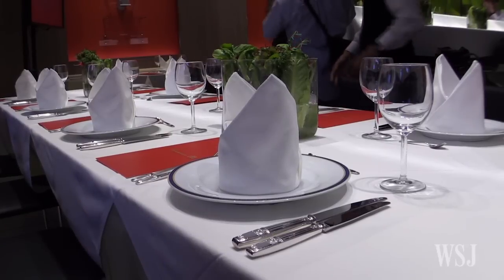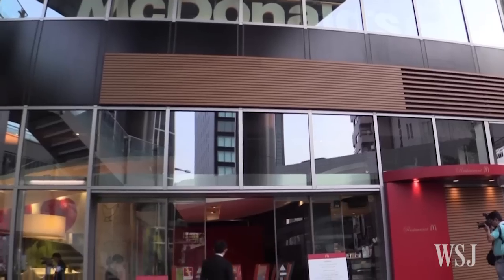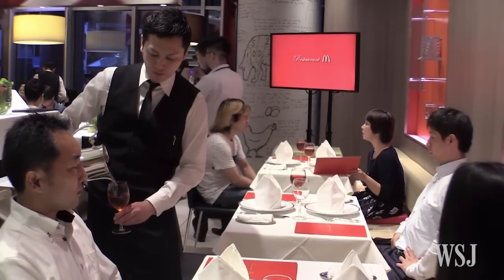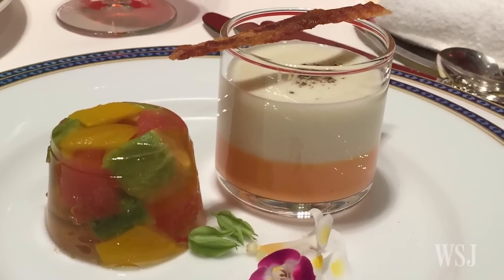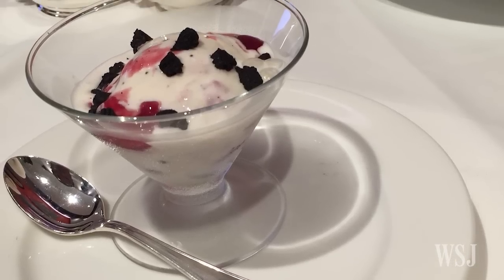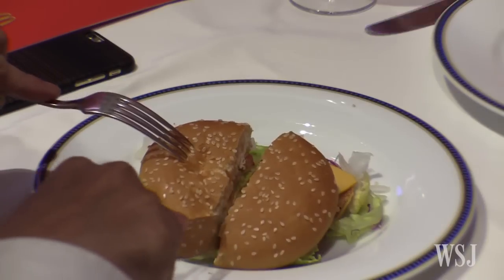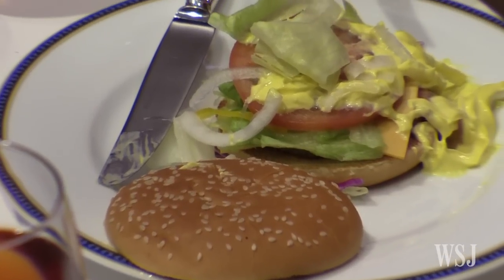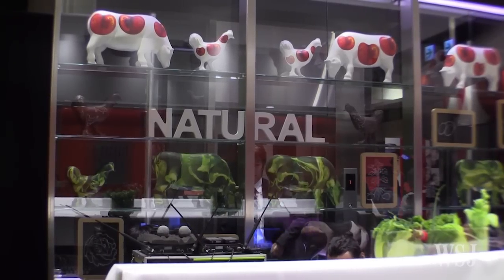McDonald's Serves Up High-End Fare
For one night, the fast food chain takes it slow with a five-course dinner to promote its summer burger menu. The effort comes as the reputation of McDonald’s food quality and its business in Japan has suffered in the past year. Photo: Lisa Du